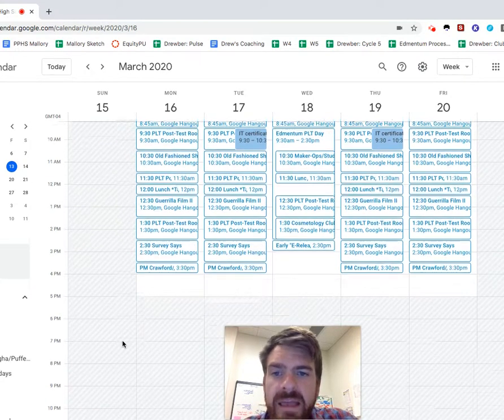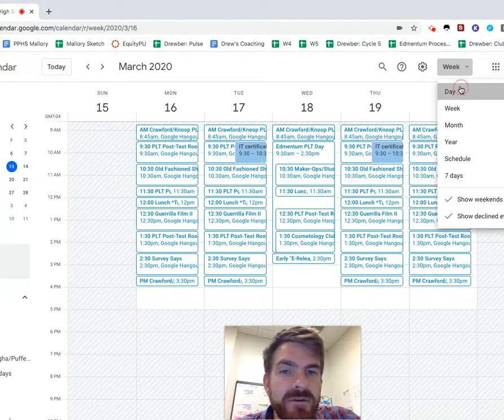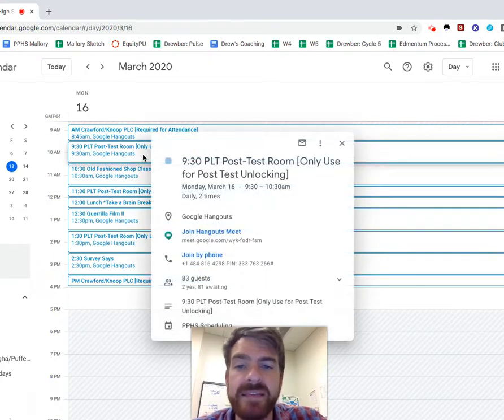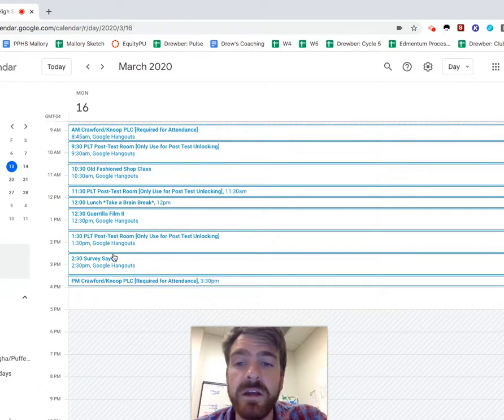PPHS E-Learning Week (March 16-20, 2020)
This video describes the process for our PPHS E-Learning Week (March 16-20, 2020)